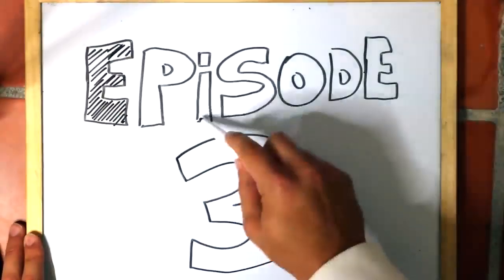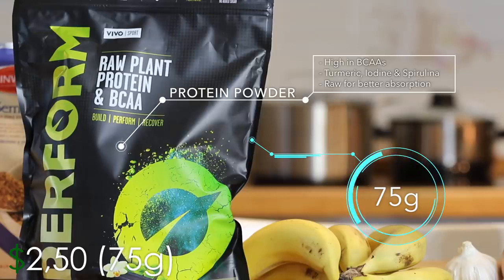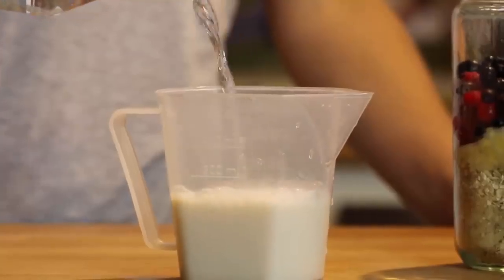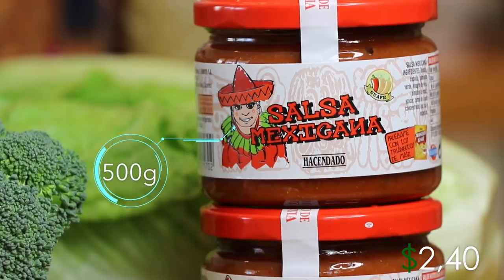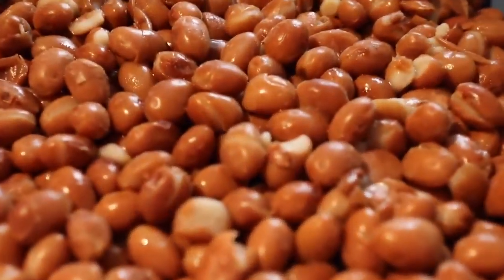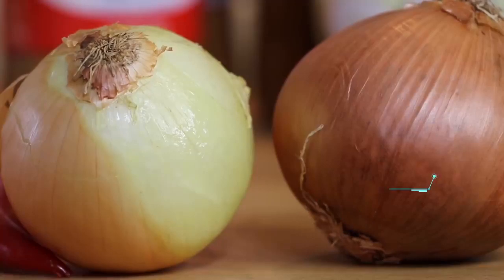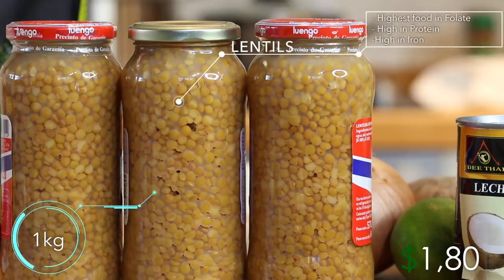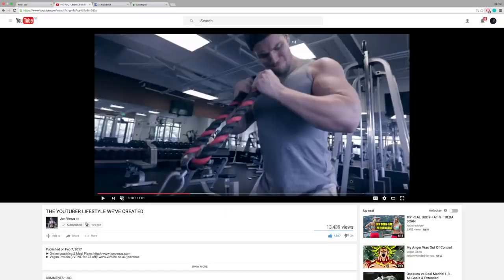A WEEK MEAL PREP - CHEAP & EASY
mealz,
meals muney,
mealz money big drip,
mealz the mouse,
meals chicago,
mealz money,
meal money,
mealz play with the money,
mealz on wheelz,
mealzac,
z's meals and movies,
dragon ball z meal,
dragon ball z mealtime,
epic cheat meal z dziewczyna,
epic cheat meal z maksymalnie,

meal 1 breakfast muscular 8 program by guru mann,
meal 1 jeet selal,
meal 1500 calories,
meal 1000 calories,
meal 1 shredded next level,
meal 1 year old,
unhappy meal 1 hour,
size 8 meal 1,
baby's meal 1895,
1 meal a day,
1 meal diet,
1 meal per day,
1 meal a day diet,
1 meal a day benefits,
1 meal a day transformation,
1 meal a day weight loss,
1 meal a day diet results,
1 meal a day fasting,
1 meal per day diet,
meal 23 mre,
meal 2000 calories,
meal 2 jeet selal,
meal 2 rohit khatri,
meal 24,
happy meal 2020,
mcdo happy meal 2019,
mcdonalds happy meal 2019,
thomas happy meal 2018,
pokemon happy meal 2019,
2 meals a day,
2 meal a day diet,
2 meal diet,
2 meals per day,
2 meals a day keto,
2 meals a day what i eat,
2 meal a day diet plan,
2 meal a day results,
2 meals a day weight loss results,
2 meal a day intermittent fasting,
meal 3000 calories,
meal 3 shredded guru mann,
meal 300 calories,
metal 3d printer,
happy meal 3am,
junior's happy meal 3,
elisocray happy meal 3am,
rohit khatri meal 3,
mcdonalds happy meal 3am,
size 8 meal 3,
3 meals a day,
3 meals a day park shin hye,
3 meals a day 2019,
3 meals a day eng sub park shin hye full,
3 meals a day park so dam,
3 meals a day park seo joon eng sub,
3 meals,
3 meals a day season 1,
3 meals a day season 4,
3 meals a day season 2,
meal 4 guru mann,
meal 4 lean mode,
meal 4 shredded next level by guru mann,
happy meal 40th anniversary,
desi diet meal 4,
mre meal 4,
happy meal 40 years,
happy meal 40th,
muscular 8 meal 4,
4 meals anyone can make,
4 meals a day,
4 meals to cook at your desk,
4 meal prep lunch recipes,
4 meals a day to build muscle,
4 meals 4 ingredients,
4 meal prep,
4 meal prep chicken recipes for the week ahead,
4 meals to start cooking,
4 meals a day bodybuilding,
meal 500 calories,
meal 5 6 week shredded,
muscular 8 meal 5,
lean mode meal 5,
vegan meal 5 minutes,
mre meal 5,
happy meal 5,
rohit khatri meal 5,
size 8 meal 5,
mcdonalds happy meal 5,
5 meals,
5 meals a day,
5 meal prep,
5 meals i eat every week vegan,
5 meal plan,
5 meals a day bodybuilding,
5 meals anyone can make,
5 meal diet plan,
5 meals for $20,
5 meals pick up limes,
meal 6 guru mann,
mre meal 6,
size 8 meal 6,
desi diet meal 6,
meal maker 65 in tamil,
meal maker 65 in telugu,
6 easy meal prep ideas,
6 pack meal plan,
isobag 6 meal system,
meal maker 65 in tamil madras samayal,
6 meals a day,
6 meals,
6 meals a day for weight loss,
6 meals a day diet plan weight loss,
6 meals a day diet plan,
6 meal automatic pet feeder,
6 meals a day bodybuilding,
6 meals a day vs intermittent fasting,
6 meal diet plan for building muscle,
6 meal prep,
busog meal 7 eleven,
happy meal 786,
mre meal 7,
sisig meal 7/11,
mcdonalds happy meal 7,
7 day keto meal plan,
7 course meal,
7 day meal prep,
collect bone meal fallout 76,
700 calorie meal,
7 meals a day,
7 meals,
7 meals a week,
7 meals a day bulking,
7 meals a day for weight loss,
7 meal prep,
7 meals by king,
7 meal prep hacks,
7 meals in 1 hour,
7 meal ideas,
mre meal 8,
unhappy meal 8d,
happy meal 80s,
8 piece meal,
8 piece meal yung nugget,
800 calorie meal plan,
800 calorie meal,
8 course meal,
box 8 meal,
8 meals a day,
8 mile,
8 mile full movie,
8 mile song,
8 mile trailer,
8 mile ending,
8 mile all rap battles,
8 mile reaction,
8 mile movie,
8 mile beat,
meal 9 month old baby,
happy meal 911,
mcdonalds happy meal 90s,
christocentric meal 9th january,
happy meal 90s toys,
900 calorie meal plan,
meal prep 9 ingredients,
9 course meal,
ca meal break 90,
9 meal prep,
9 meals a day,
9 meals from anarchy wiki,
9 meals free,
9 meals free hello fresh,
9 meals from chaos full movie,
mealthy multipot 9-in-1,
meals for babies 9-12 months

THE QUEST FOR FITNESS

RECIPES:

Overnight oats:

-500g oats
-75g vivo perform protein
-1L soy milk
-500ml water
-100g ground flax seeds
-500g banana
-500g mixed berries
Burrito Bowl:

-200g Lettuce
-400g unco